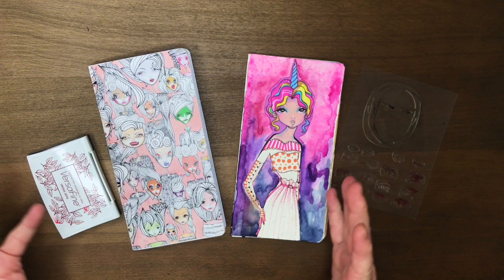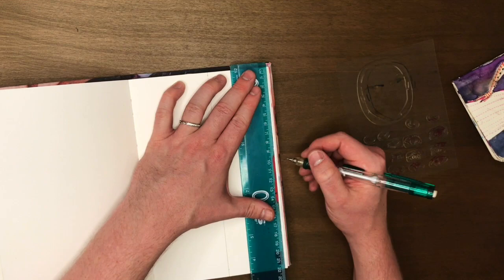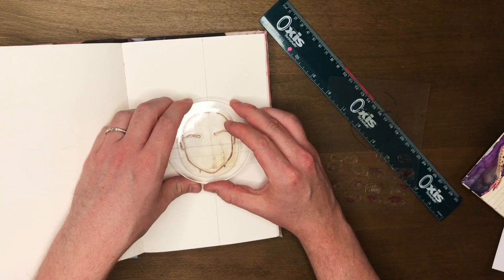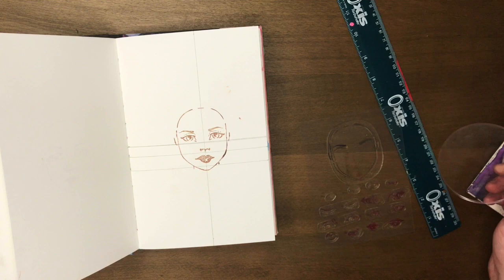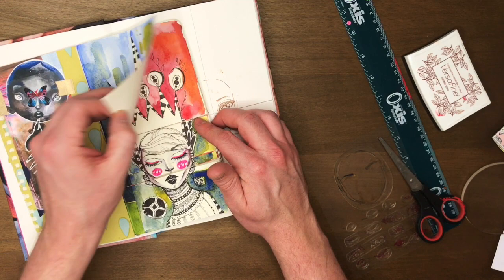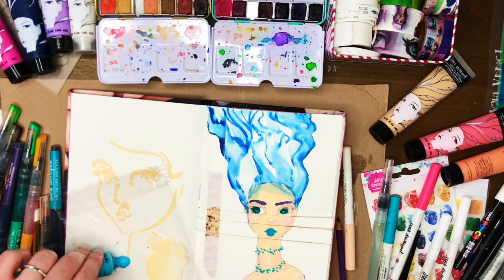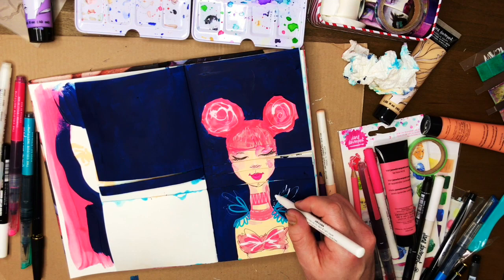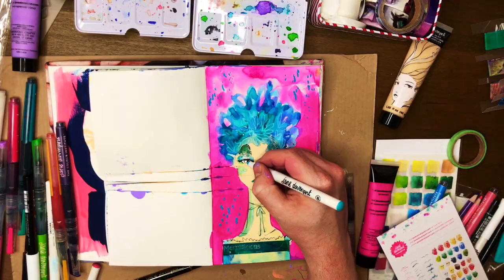JANE DAVENPORT STAMPS - '64 look flip book'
G'day friends,

get your rulers out, we're making a flip book!

Using Jane Davenports build-a-face stamp set I'm going to show you how to make a 64-look flip book!

I think it's 64 looks... Im not great at math, thats why I do ARTS & CRAFTS!

stay fabulous and hope you're enjoying the Davenparty Design Team posts!

- J